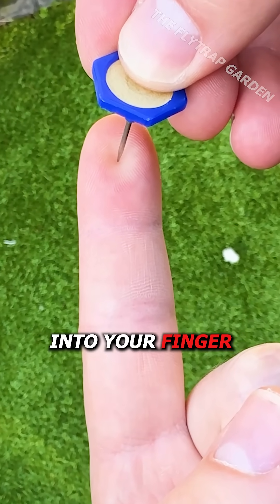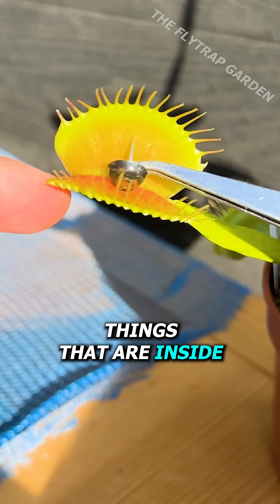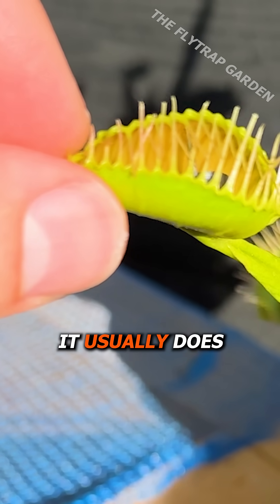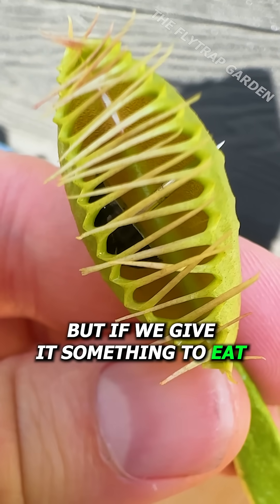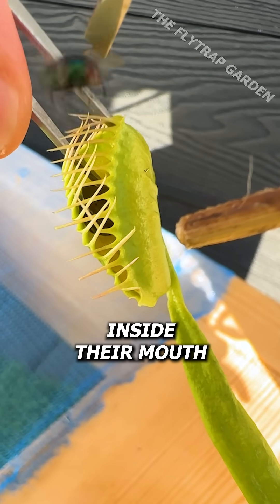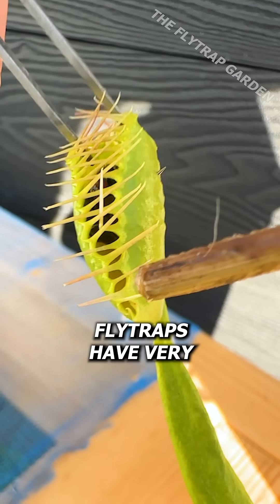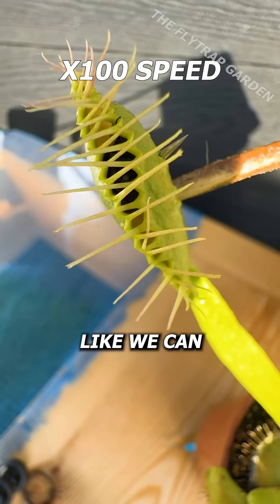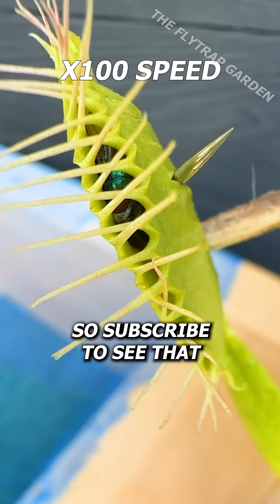Can Venus Flytraps Feel Pain? 🤔